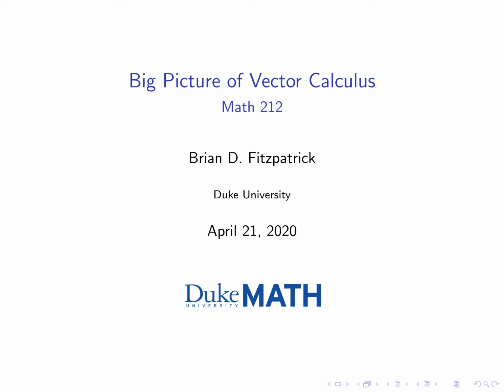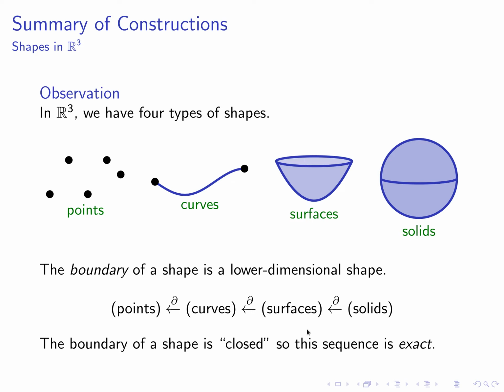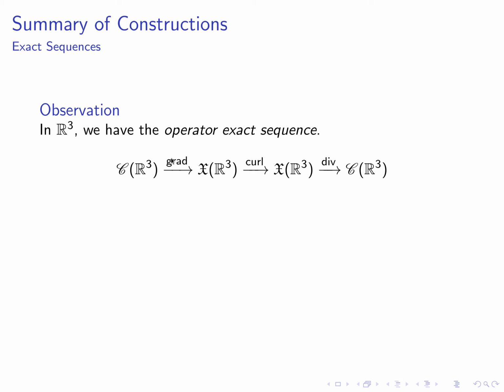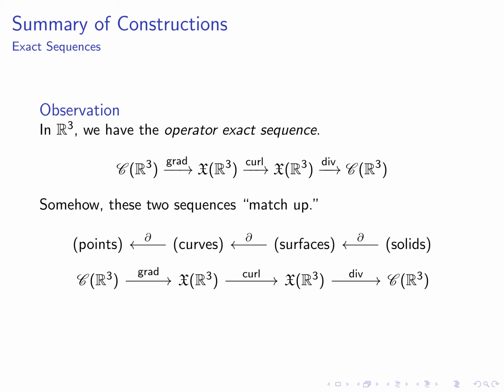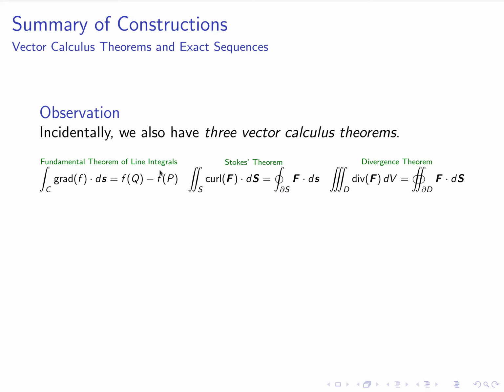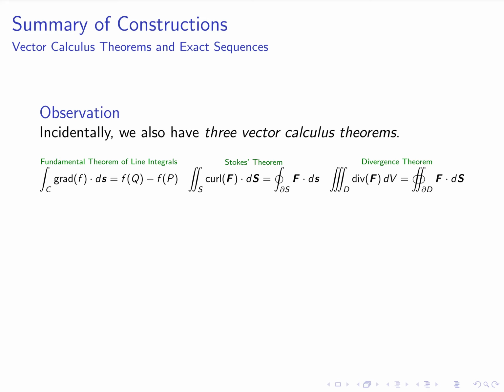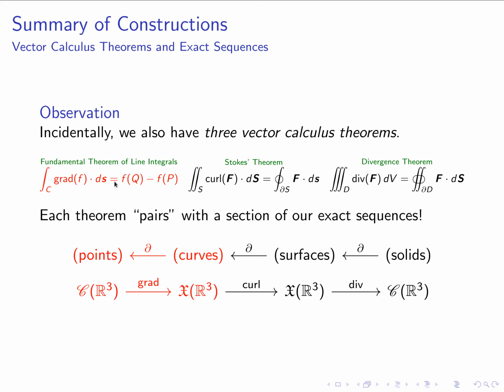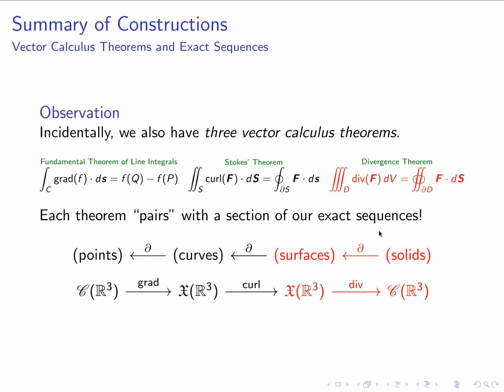The Big Picture of Vector Calculus